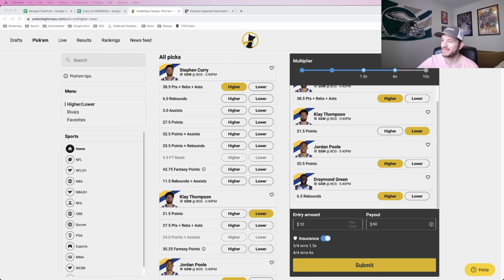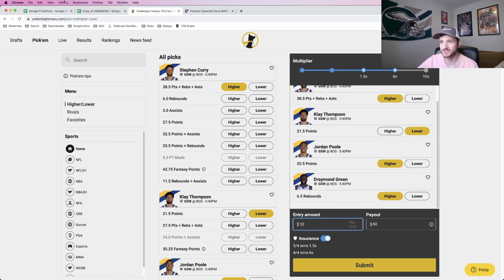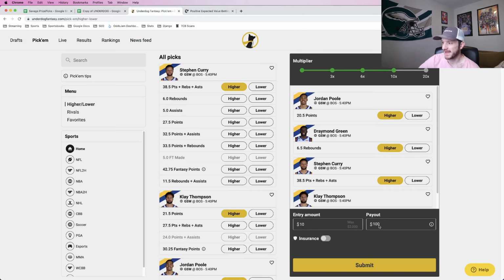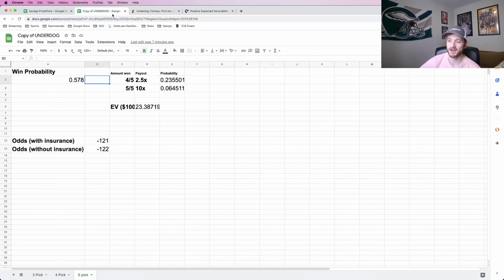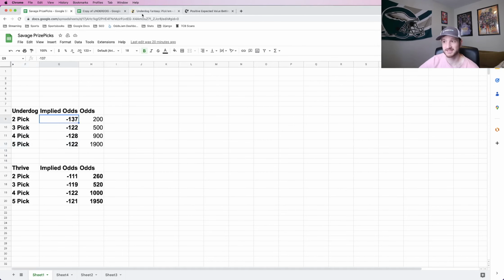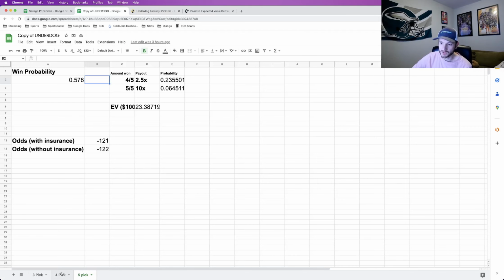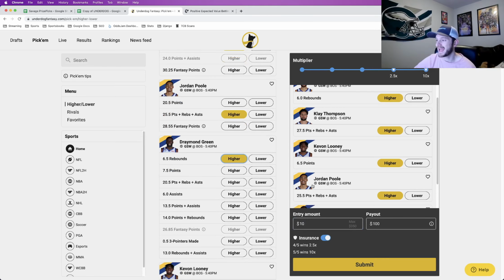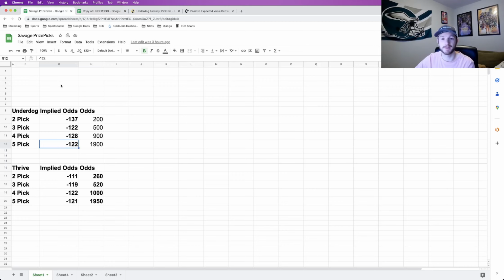Should I Use Underdog Fantasy Insurance? | The Math Behind Underdog Fantasy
Matt goes through how to make money off Underdog Fantasy. He explains DFS strategy in this video. Matt starts off by explaining how Underdog Fantasy works. It's critical to understand how these DFS platforms calculate payouts.

Underdog Fantasy offers +200 odds on two-leg entries. Matt explains the math behind this number, and how you can use it to make money. Matt goes through a variety of example picks that have an "edge."

Matt gives his tips and advice for becoming a more profitable sports bettor. He discusses the most profitable strategies in sports gambling. It's all about finding value and "edges" as a sharp bettor!